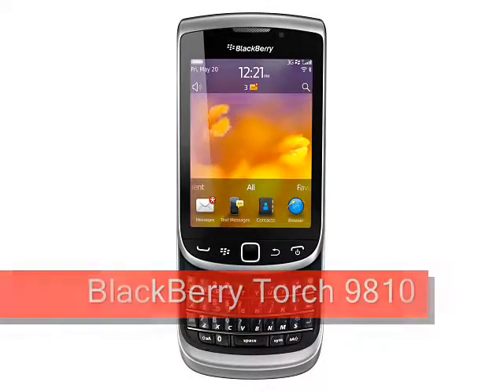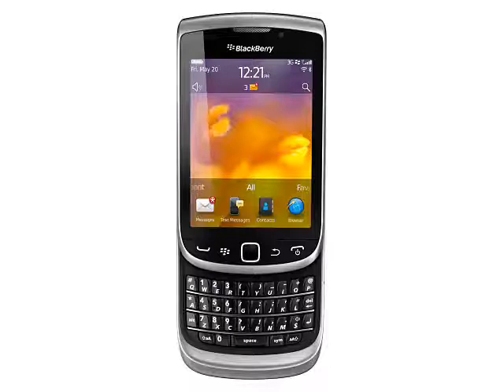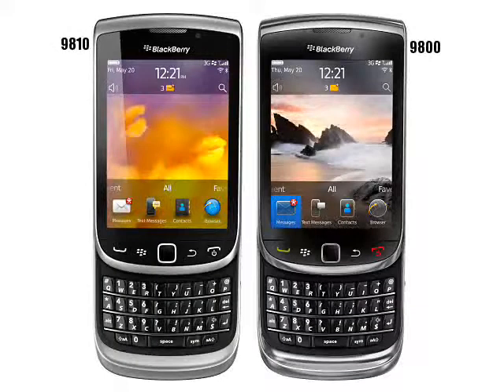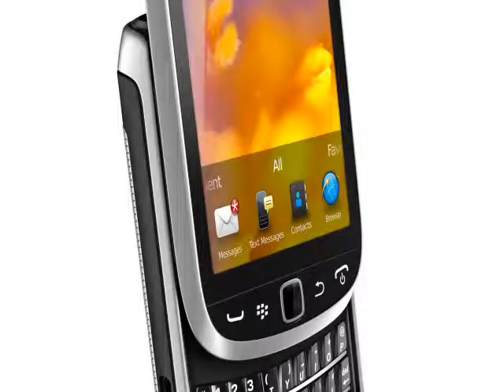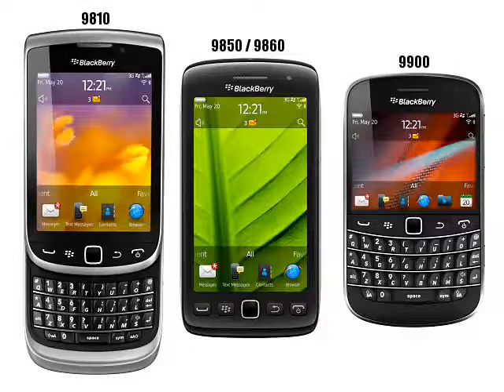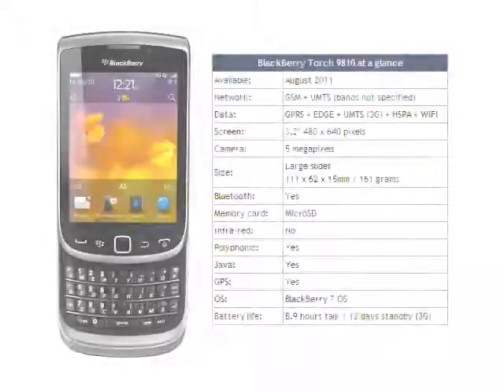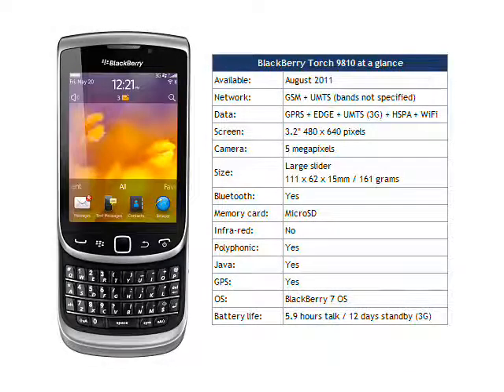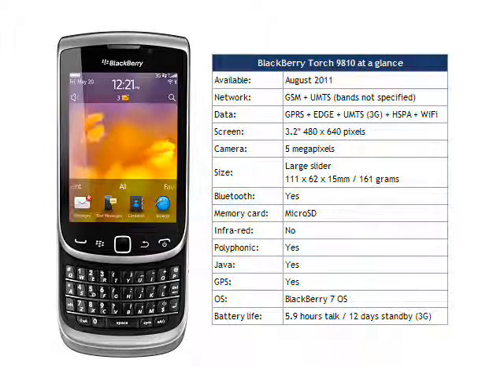Celluloco.com Presents: Exclusive Insight on the Upcoming BlackBerry Torch 9810 Using BB 7.0 O.S.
- "The Mothership of Unlocked Gadgets on the Web". We are the oldest and most comprehensive arsenal of unlocked devices online! We are the number one reseller of unlocked Apple, HTC & Blackberry products into the Caribbean for over 13 years!